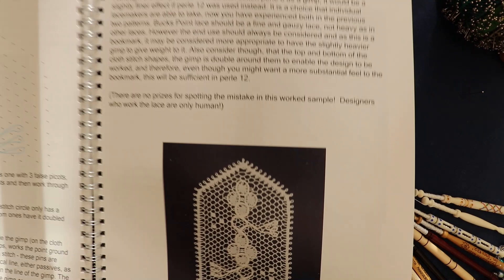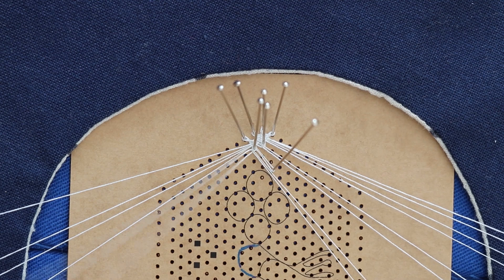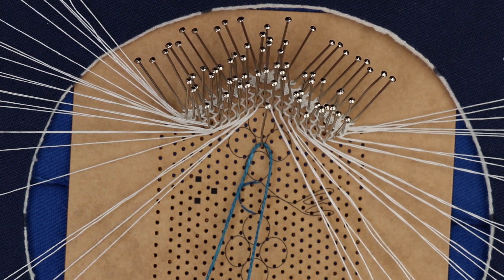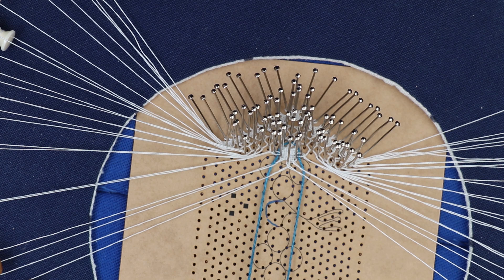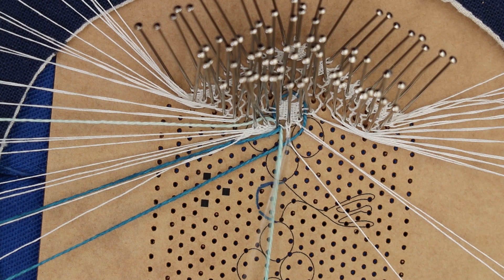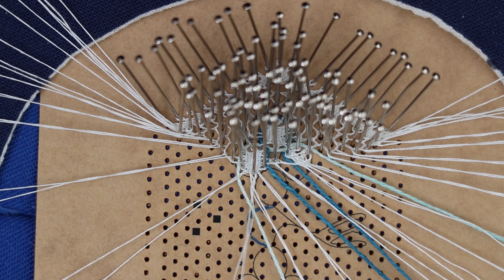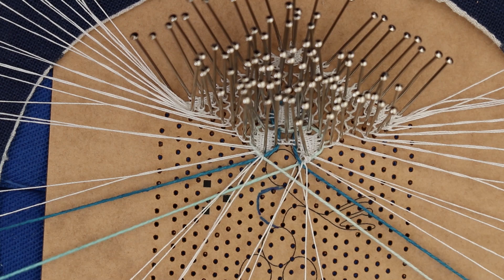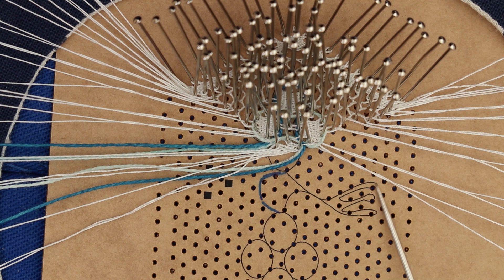lesson 8 bucks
This video shows how to stat the bookmark in chapter/lesson 8 of the Bucks Point lace workbook, talks about the techniques used, including, point ground, use of gimps around cloth stitch and the fingers in gimps with tips and what to look out for to avoid mistakes in the gimps.